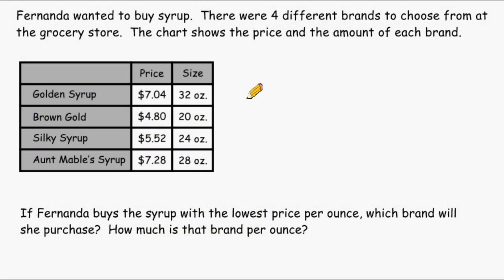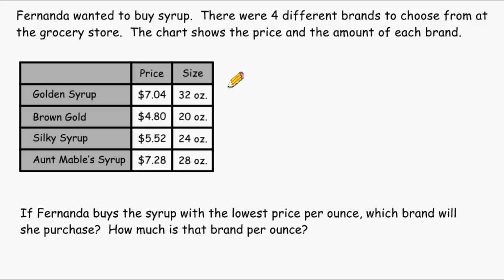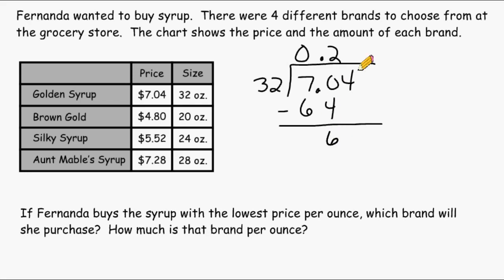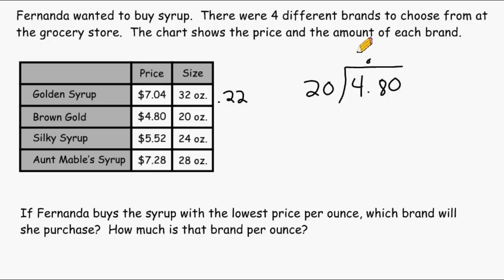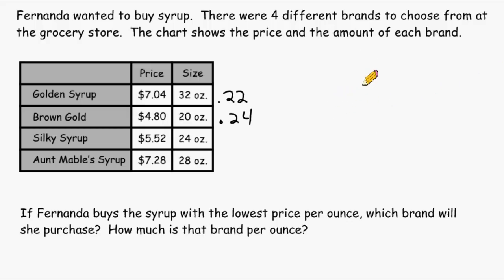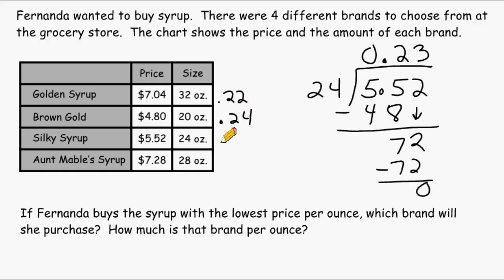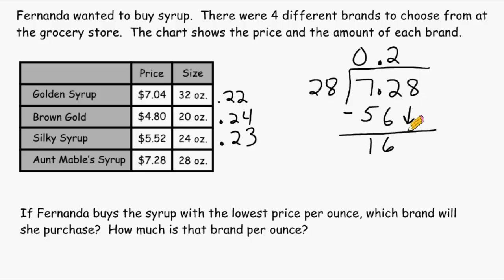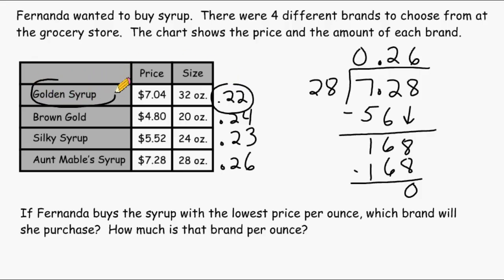Decimal Division - Price Per Ounce -Unit Rates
Find the cheapest brand of syrup per ounce by finding the unit rate price of 4 brands.  This video reviews how to divide decimals while finding the unit price.

Try this online quiz to test your decimal abilities!